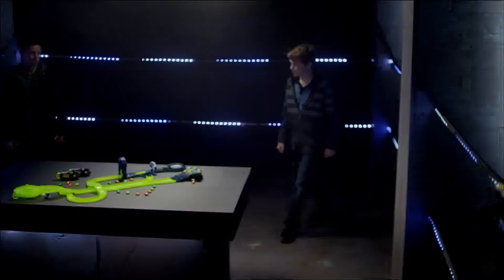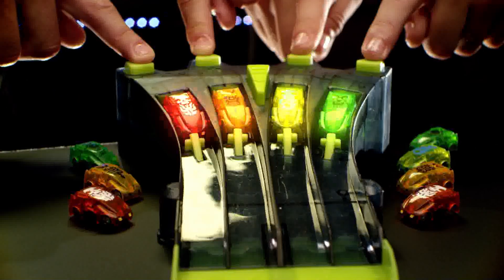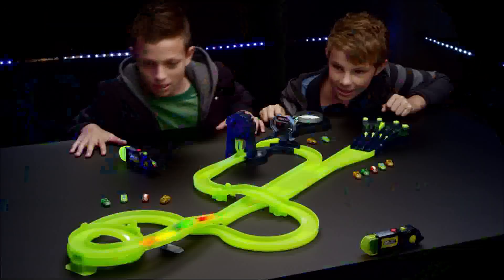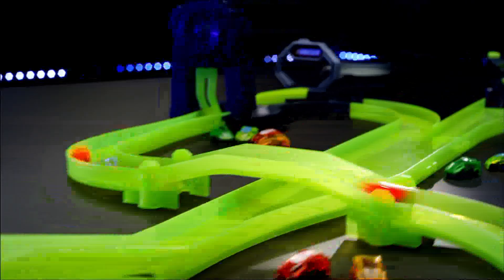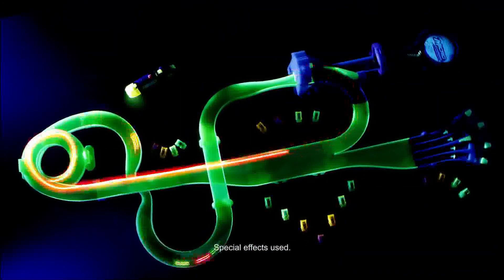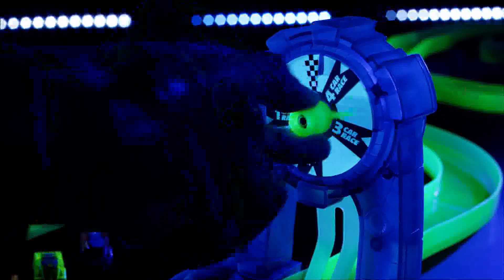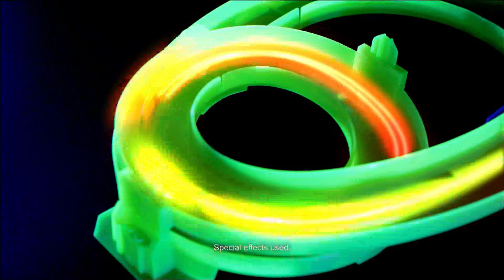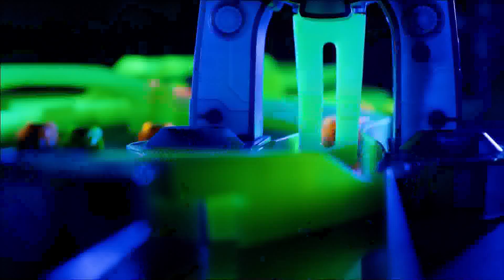Micro Chargers Light Racers Commercial!!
Zoom at the speed of light with the Micro Chargers Light-Up Cars!